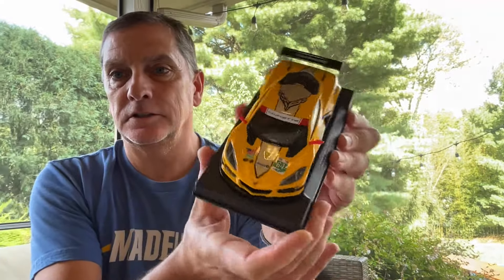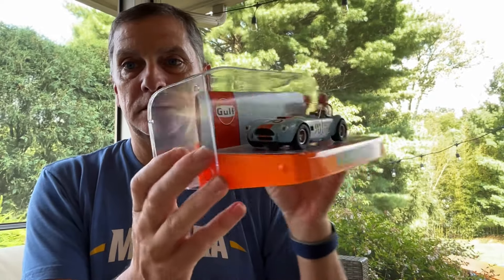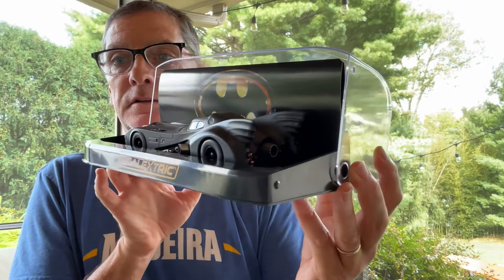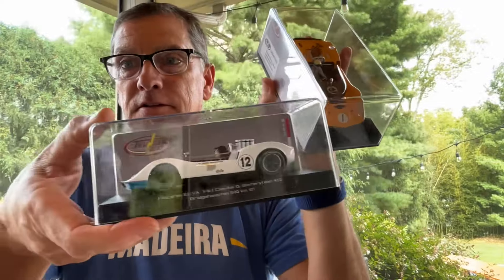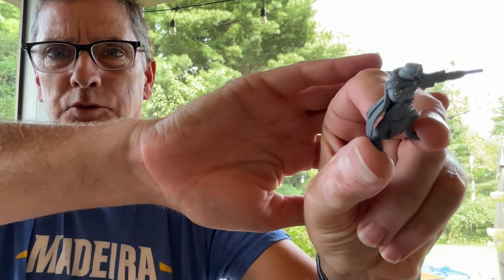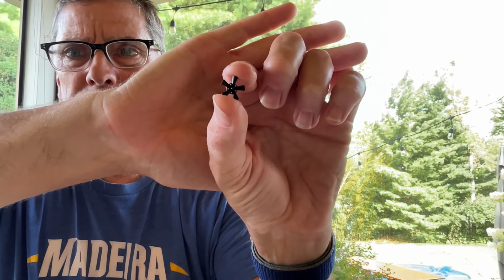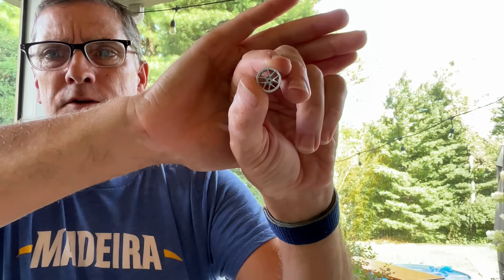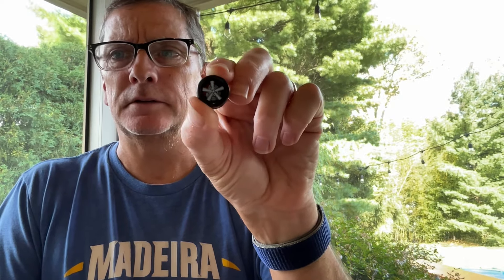August 20, 2024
Scalextric Batman Thunderslot McLaren Elva slot cars.